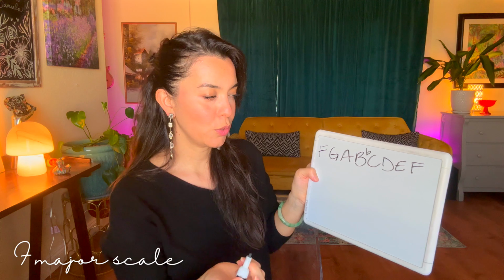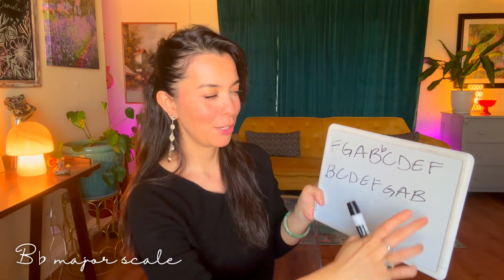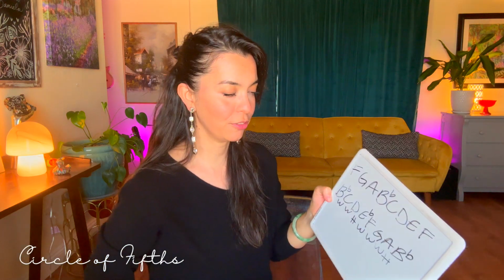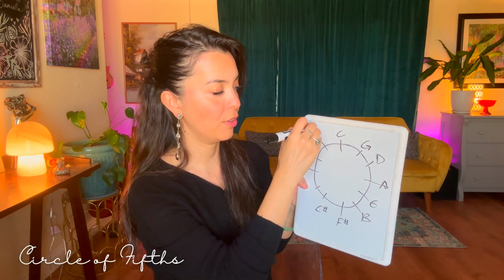DAY 8 - 30 Day Music Theory Challenge for Absolute Beginners